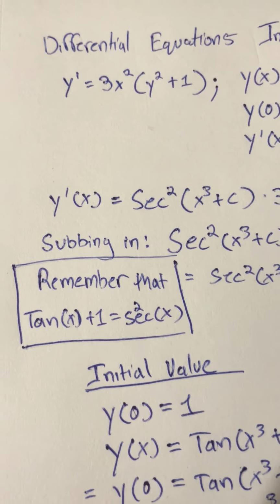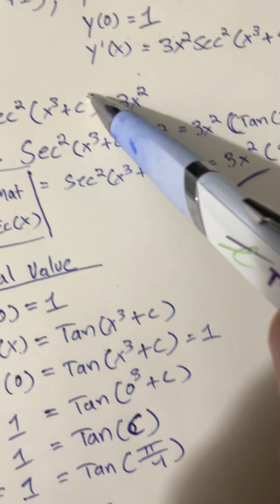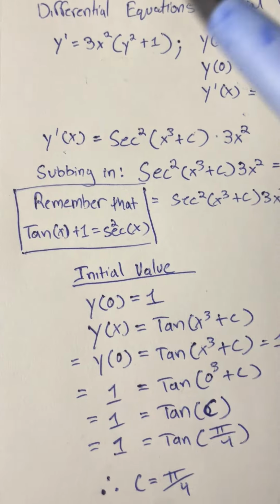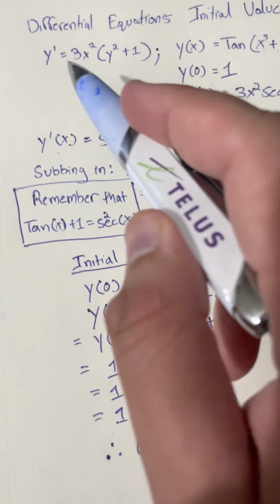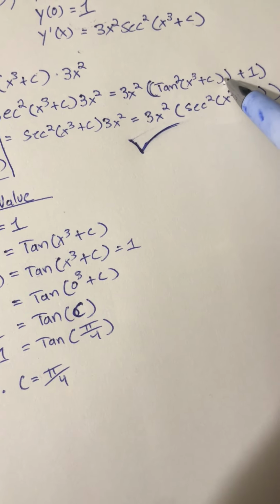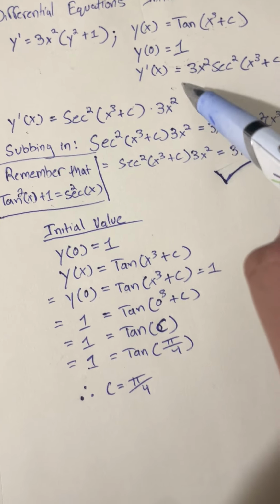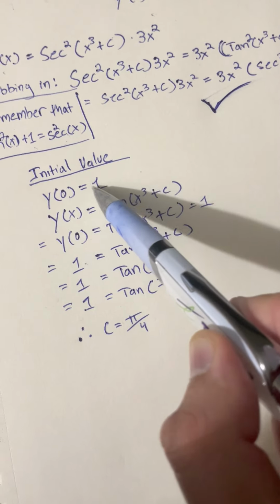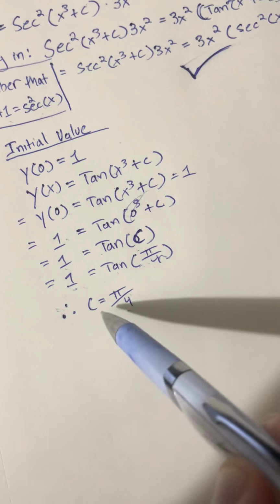Initial Value Problem (Differential Equations)